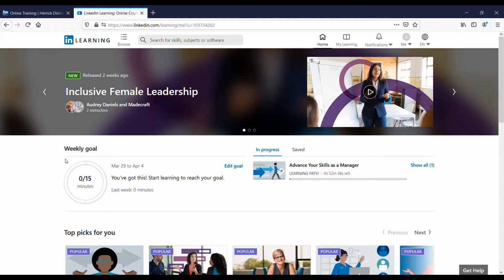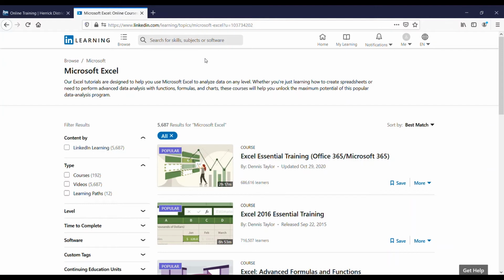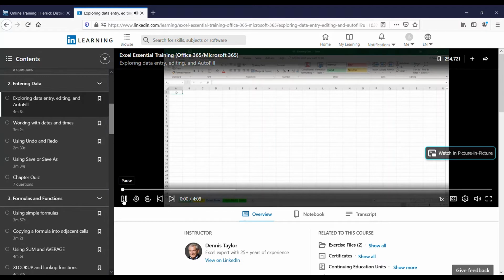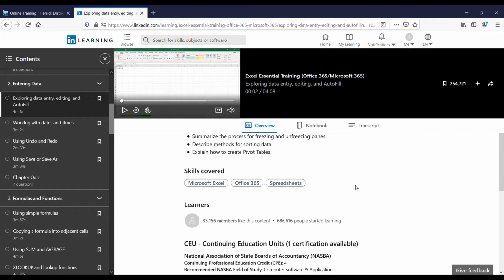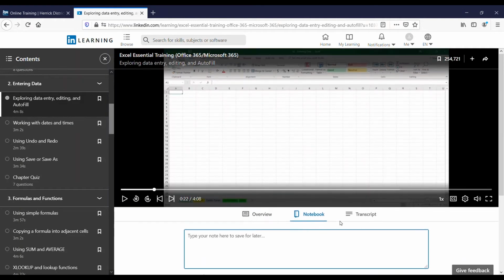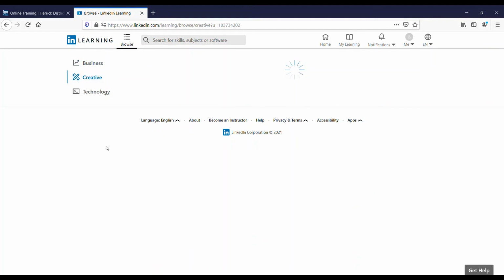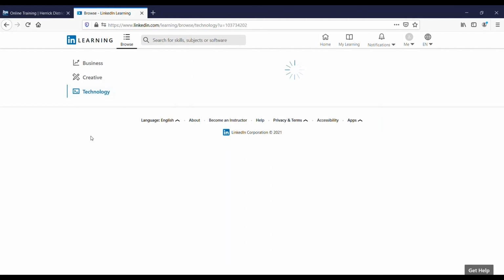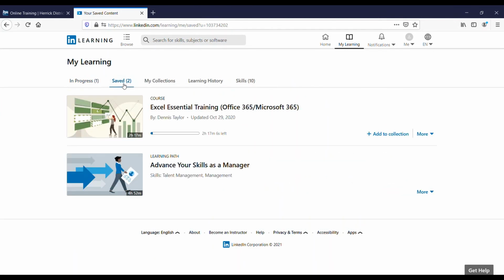Intro to LinkedIn Learning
LinkedIn Learning has replaced Lynda.com as our online database of self-paced video tutorials on software, creativity, management, business skills—basically anything you might want to know to advance your career.